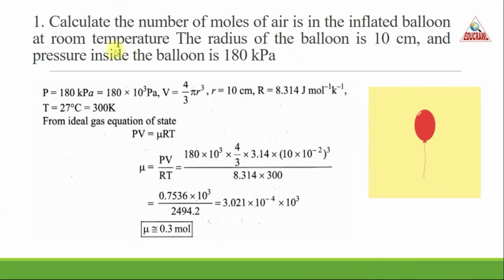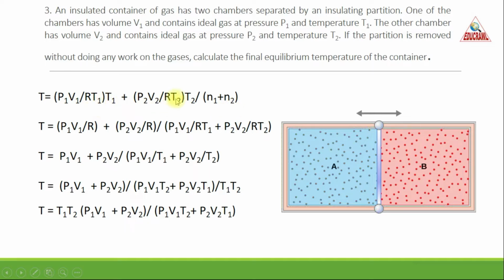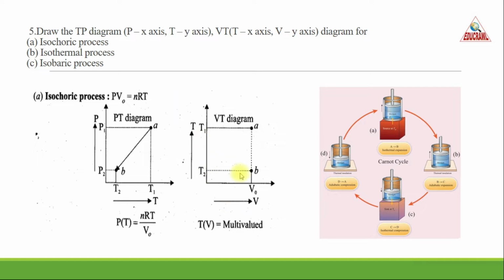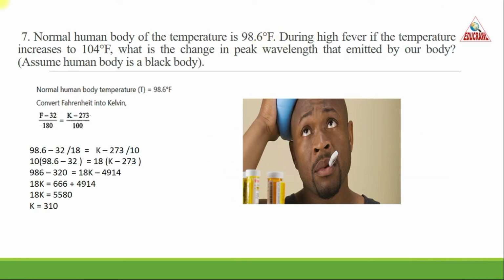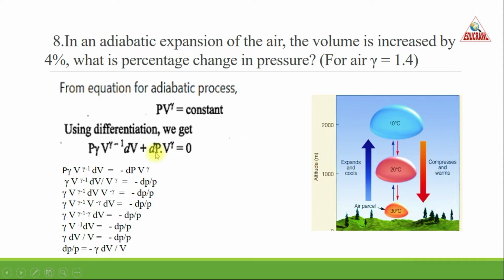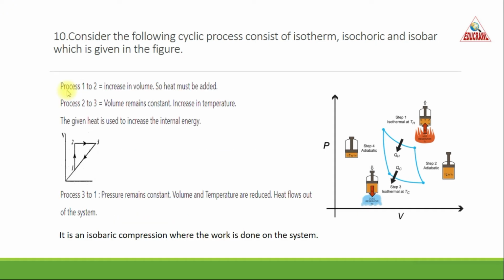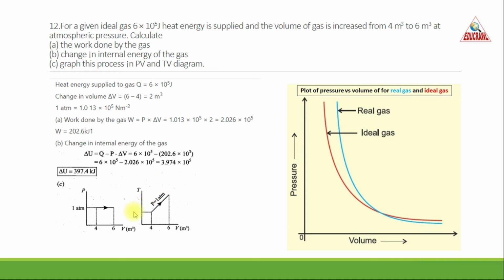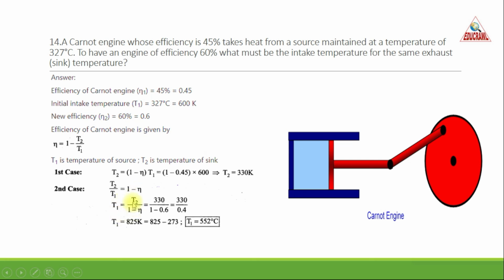PROBLEMS IN HEAT AND THERMODYNAMICS | 11TH STANDARD | PHYSICS PROBLEMS |SAMACHEER EDUCATION EDUCRAWL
🔥 Facing difficulty in solving Heat and Thermodynamics problems in 11th Standard Physics? This video provides clear, step-by-step solutions to the most important numerical questions from the Samacheer Kalvi syllabus. Learn to solve problems related to specific heat, latent heat, internal energy, heat transfer, and the first law of thermodynamics easily.

📘 Designed specifically for Tamil Nadu State Board (Samacheer) students, this video will help you prepare effectively for your exams and gain strong conceptual understanding.

🔍 What you’ll learn:
✅ Key formulas in heat and thermodynamics
✅ Solved numerical examples from the textbook
✅ How to apply the First Law of Thermodynamics
✅ Tips to avoid common mistakes in problem-solving

💡 Perfect for exam preparation, revision, and strengthening your fundamentals in Physics.